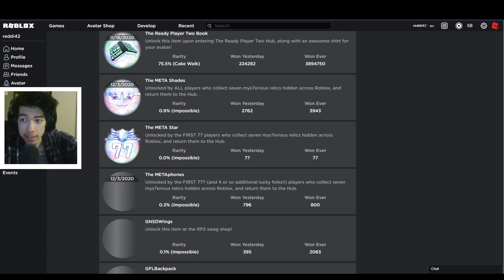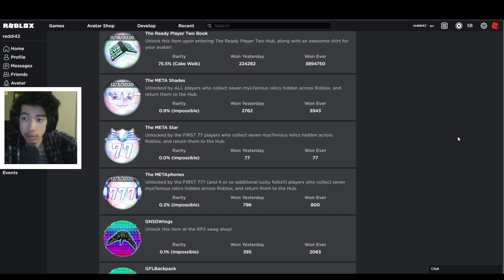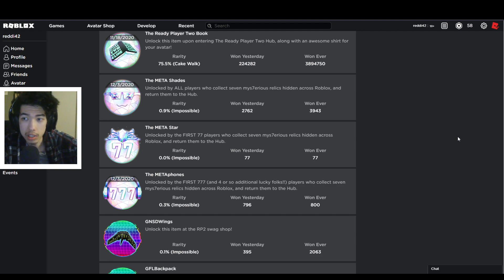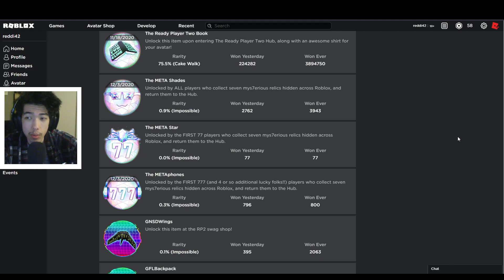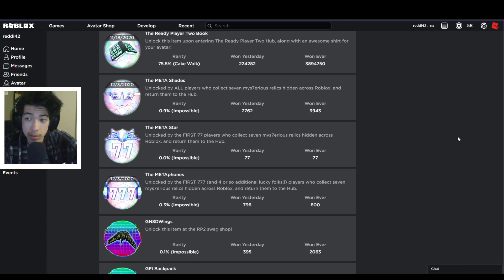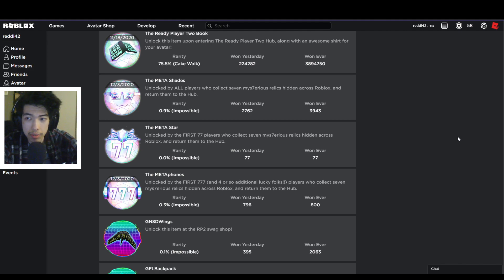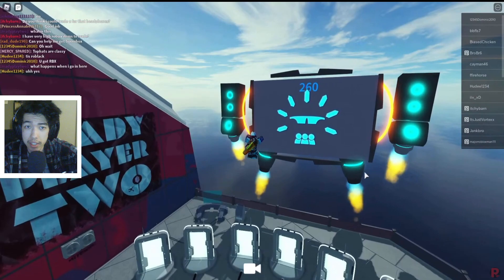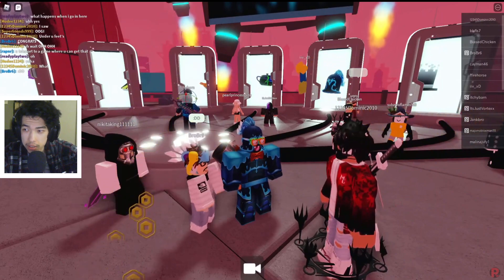How to get the Meta Shades | Place #258 | Ready Player Two | Final Reward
Soo close but too far...